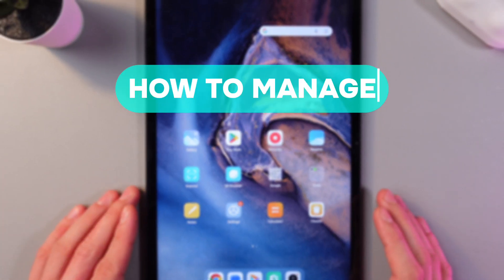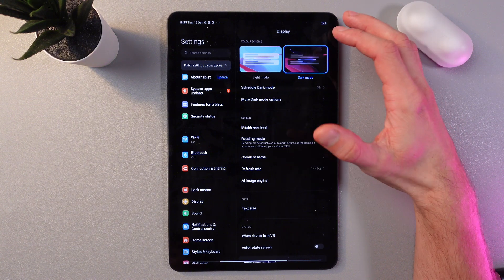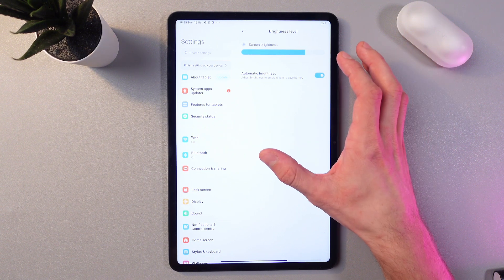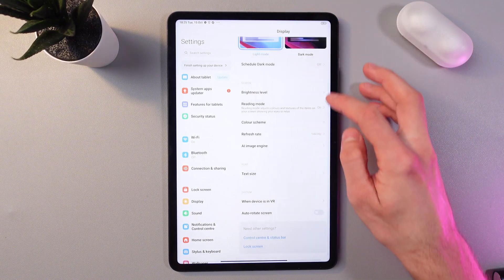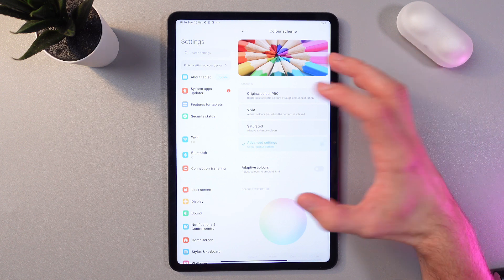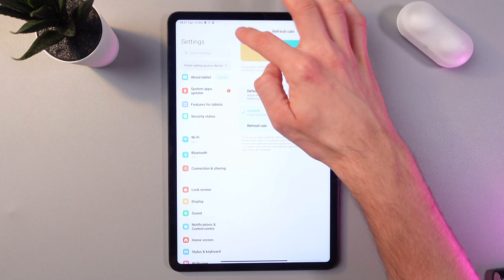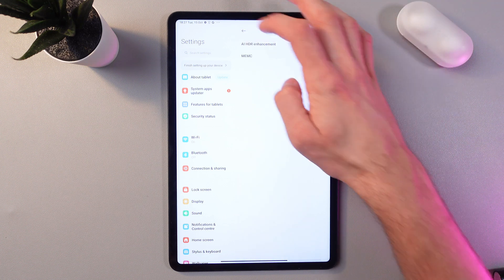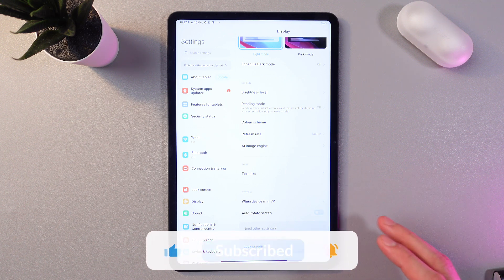How To Manage Display Settings on Xiaomi Pad 6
Learn how to manage display settings on your Xiaomi Pad 6 to get the most out of your screen experience! In this step-by-step guide, we’ll walk you through adjusting brightness, color temperature, reading mode, and other key settings. Whether you're aiming to reduce eye strain, improve readability, or simply enjoy vibrant visuals, this tutorial has got you covered. Make your Xiaomi Pad 6 display work perfectly for you!